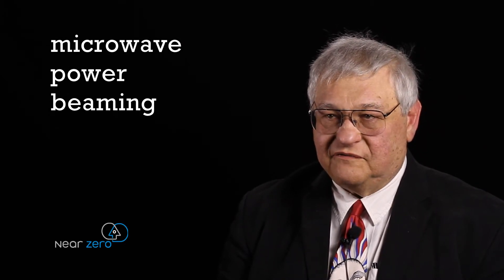Solar Power Satellites: Martin I. Hoffert speaks to Near Zero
Recorded on 16 June 2011, at the Carnegie Institution Dept. of Global Ecology at Stanford University. Produced by Ken Caldeira for Near Zero.

Near Zero is a nonprofit that aims to increase the frequency and value of dialogue between energy experts and those who make and influence energy-related decisions in government, business, and NGOs.

Professor Hoffert's statements represent his own views. He is not speaking on behalf of Near Zero.